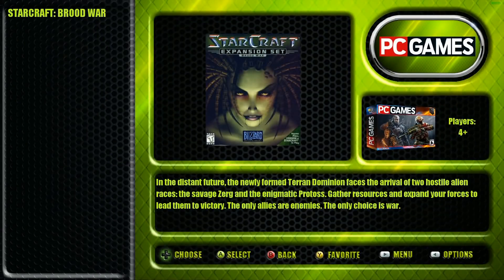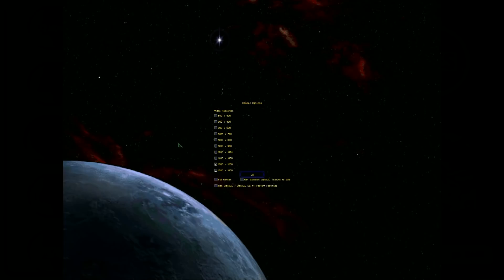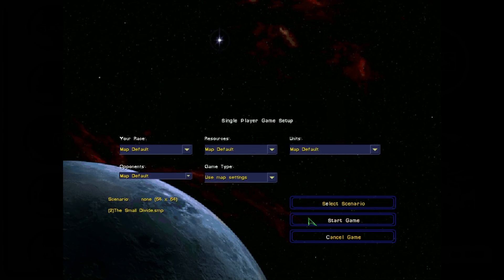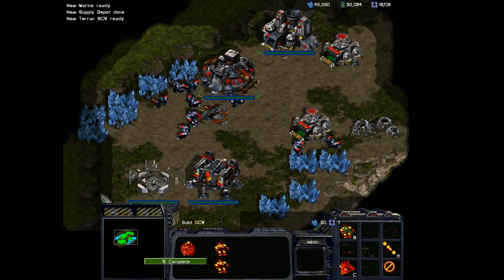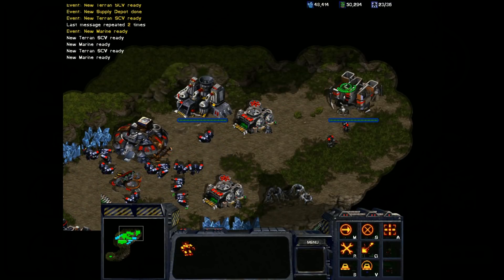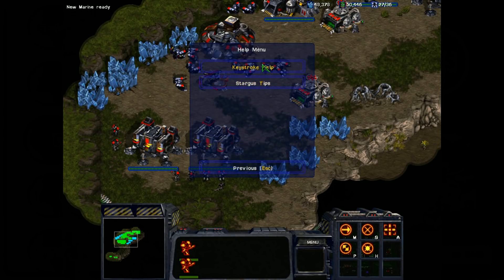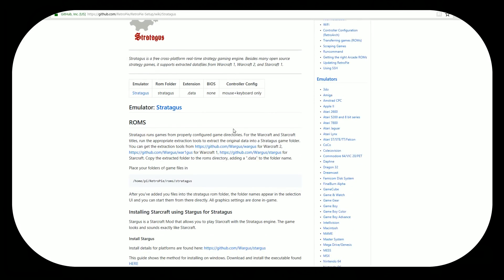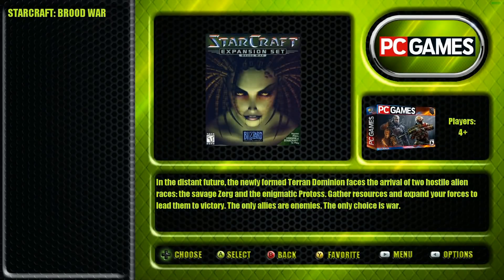Starcraft Broodwar On The Raspberry Pi 3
Checking out Starcraft Broodwar On The Raspberry Pi 3, Using st

400gb micro sd
256gb micro sd
200gb micro sd
128gb micro sd
64gb micro sd
32gb micro sd
16gb micro sd